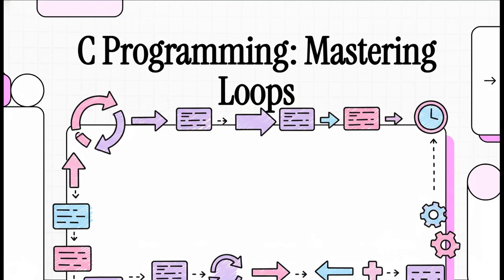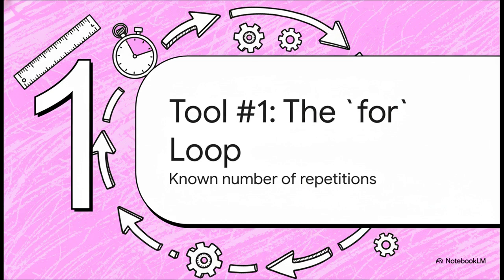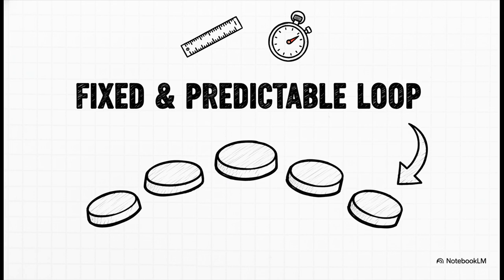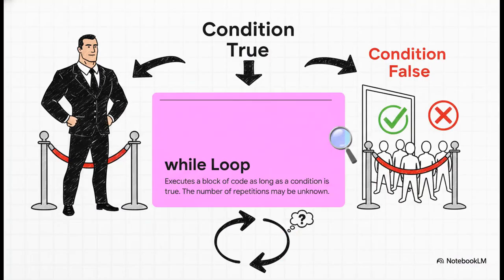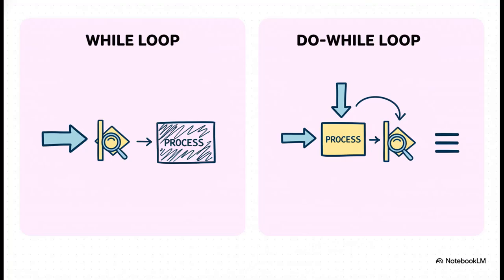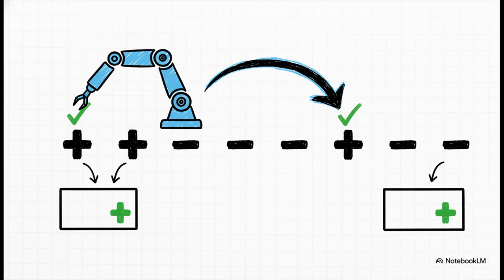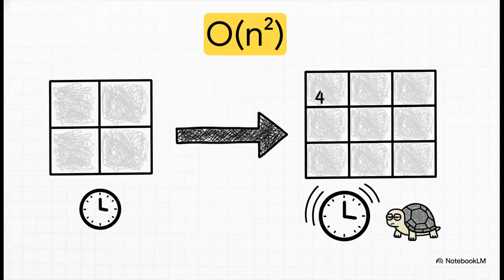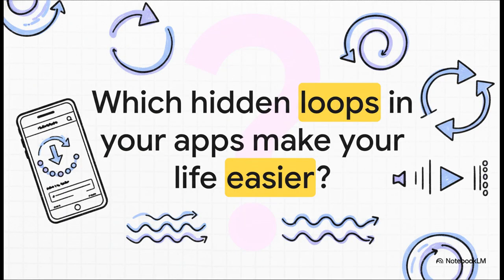C Loop for, while, do while, break, continue